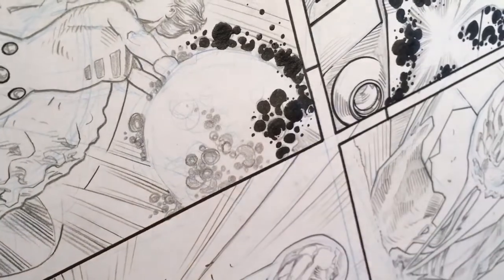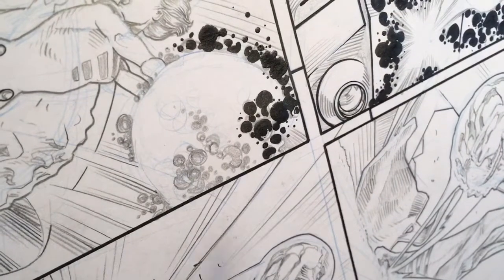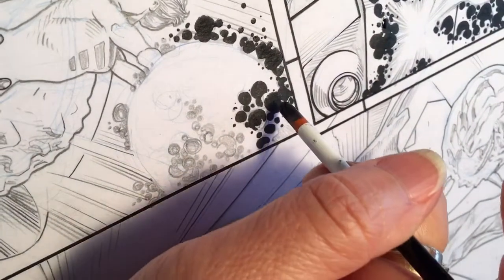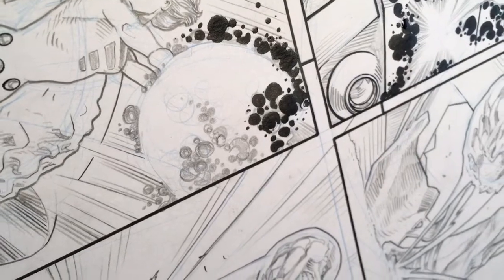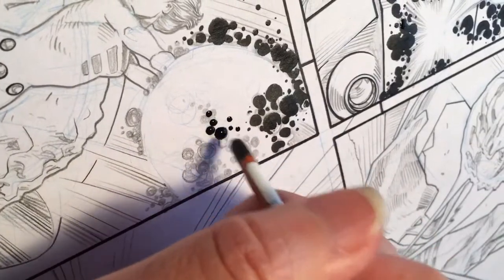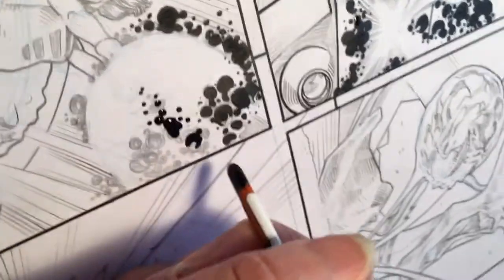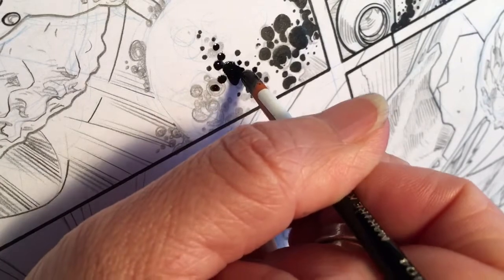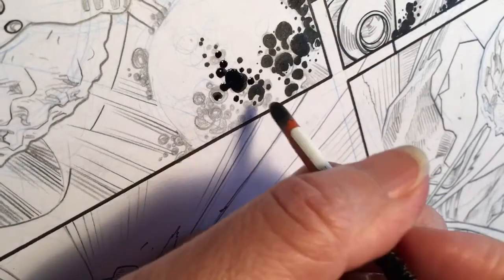Inking Kirby Krackles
Inking tip for this very classic comic book affect.  This is just one of many ways of getting the job done.  Already on my IG, might as well pop it up here too.